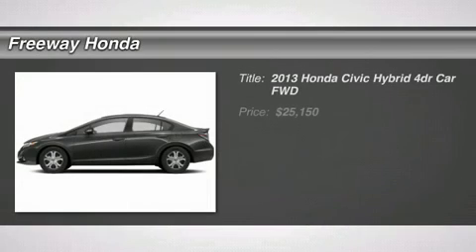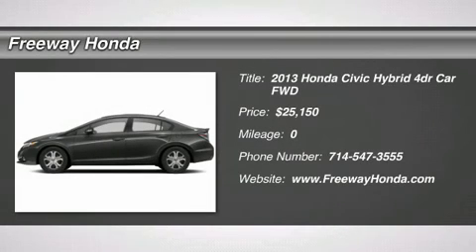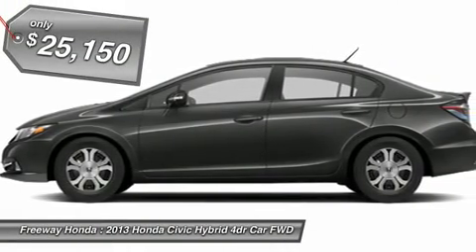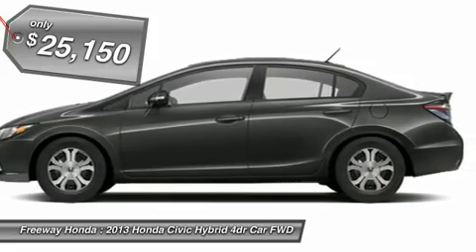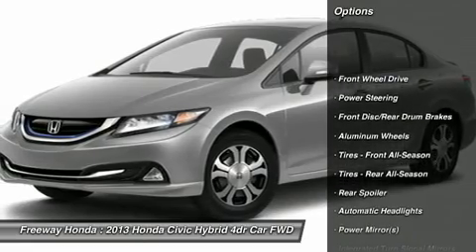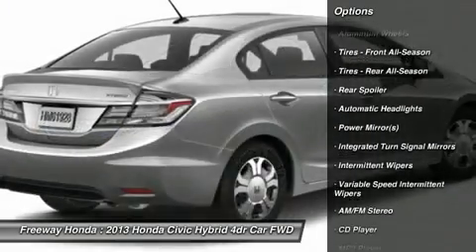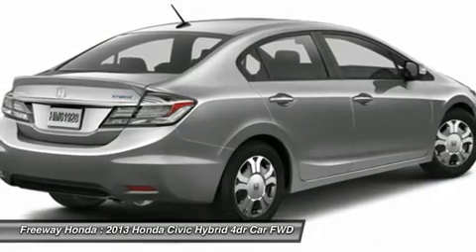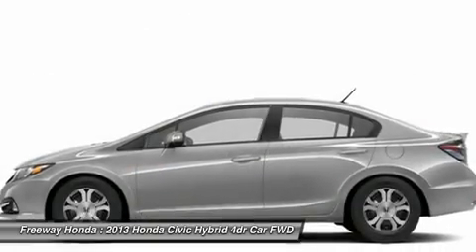2013 HONDA CIVIC HYBRID santa ana, CA 00713207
2013 HONDA CIVIC HYBRID santa ana, CA
Stock# 00713207

Freeway Honda
1505 auto mall dr

Don't miss this 2013 Honda Civic Hybrid. It's equipped with Variable transmission and features a Polished Metal Metallic exterior. With 5 miles, you'll want to take this car home. Make a great choice today.